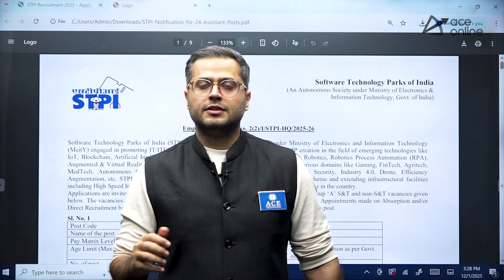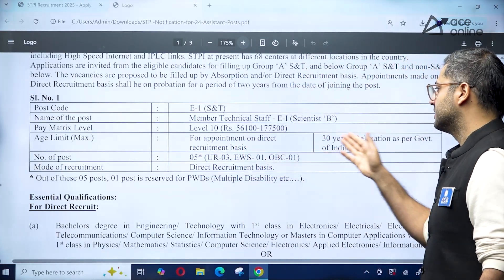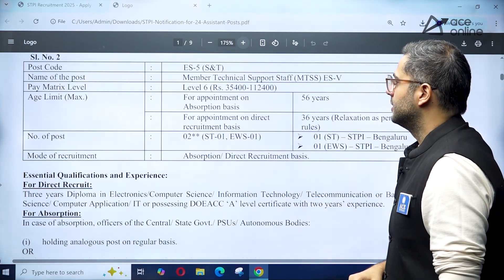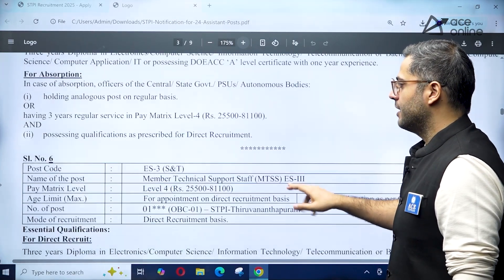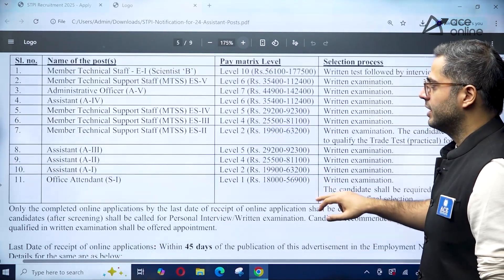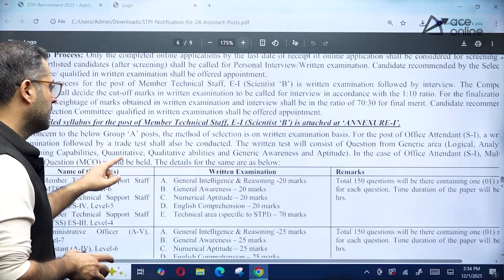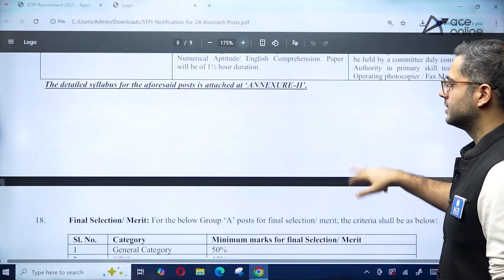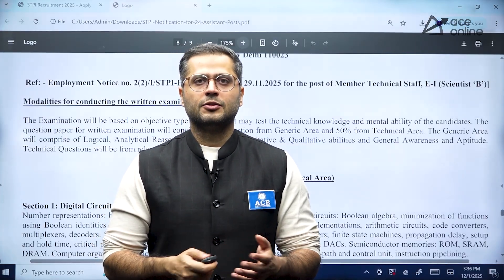Software Technology Parks of India Recruitment 2025 | Scientist B/ Technical Staff | ACE Online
In this video, get complete details about the Software Technology Parks of India (STPI) Recruitment 2025 for Scientist B and Technical Staff posts. Learn about eligibility, vacancies, age limits, selection procedure, important dates, application process, and salary structure. This update is extremely useful for candidates preparing for national-level technical recruitment exams.